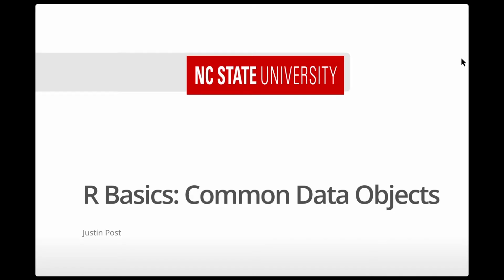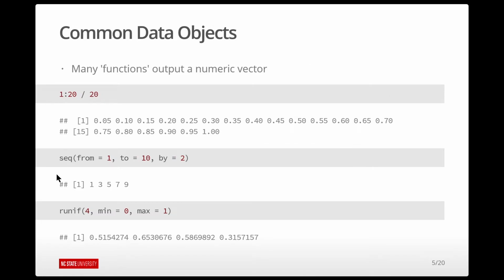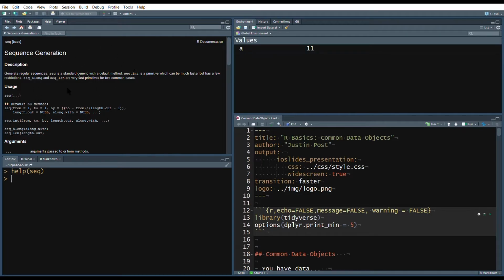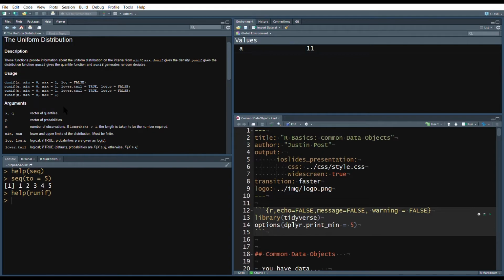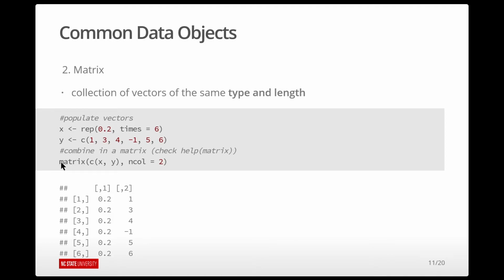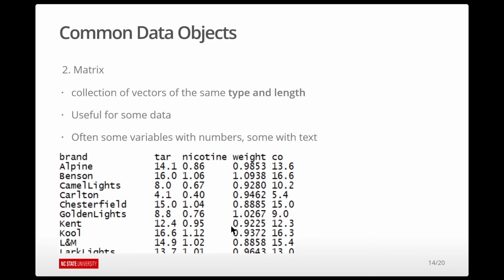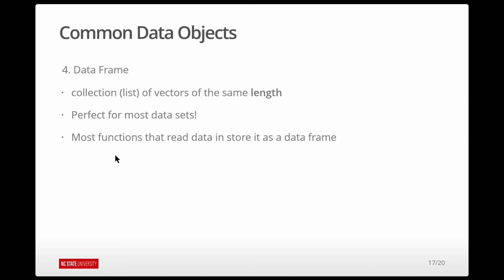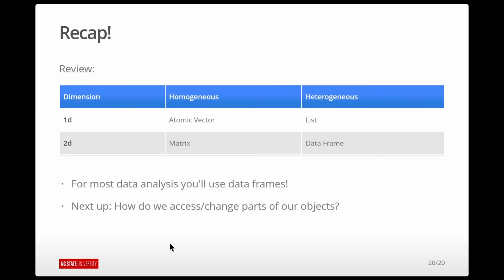R Basics: Common Data Objects